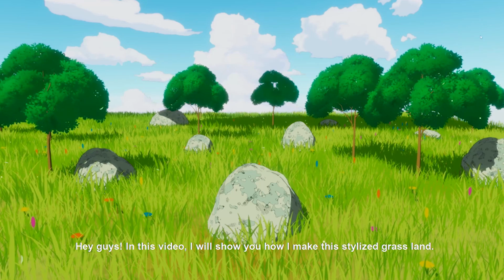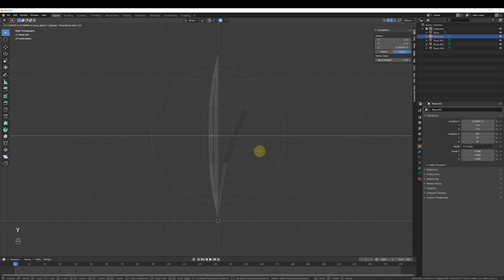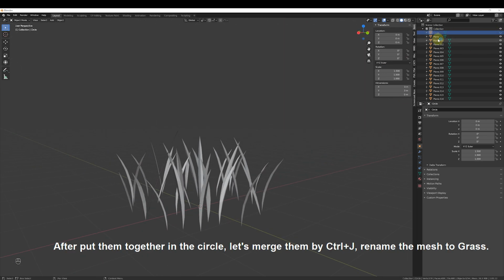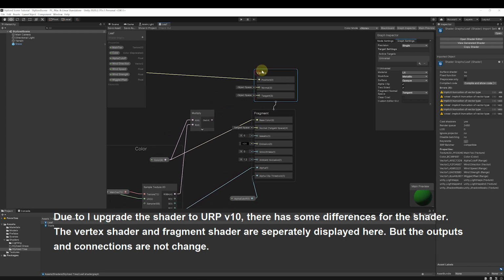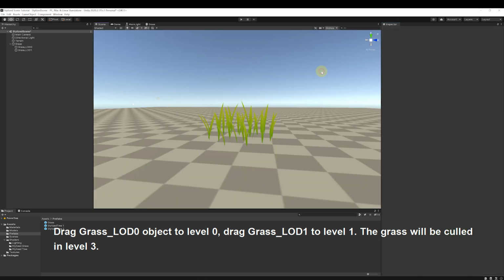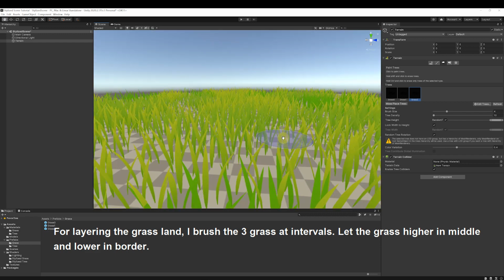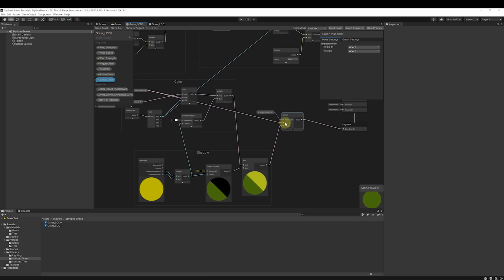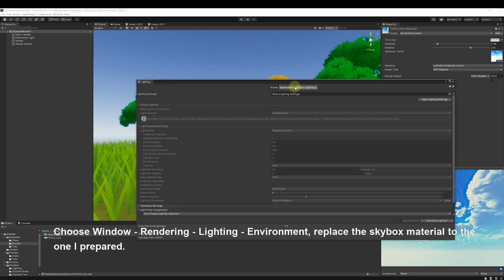How to Make Stylized Grass by using Blender and Unity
Sorry for my bad English, I hope the subtitles in this video could help you understand my steps :)

Welcome to join my Patrons with some other benefits. Thanks!